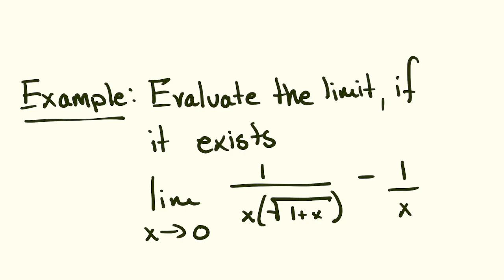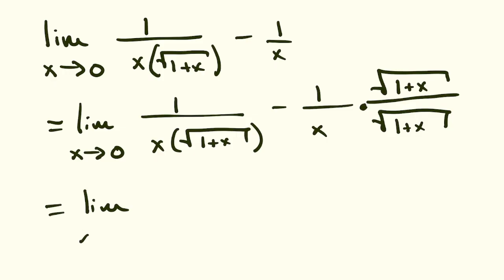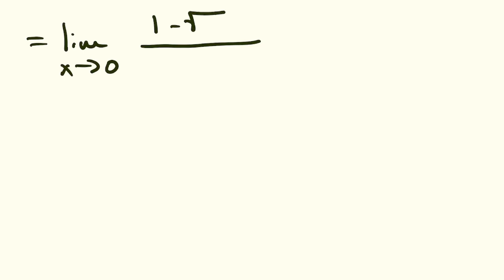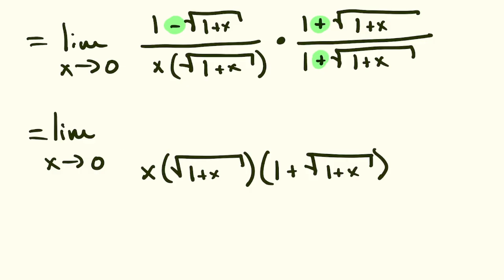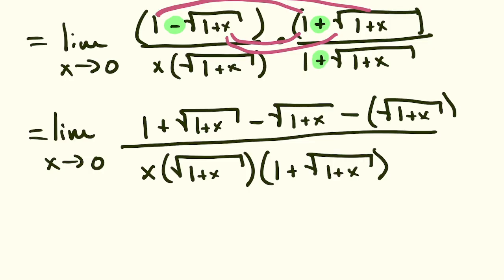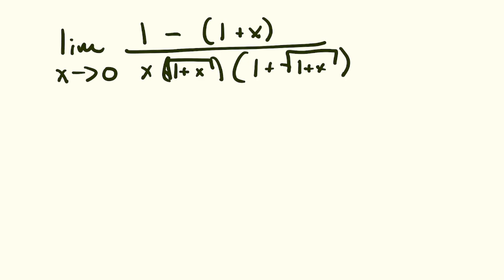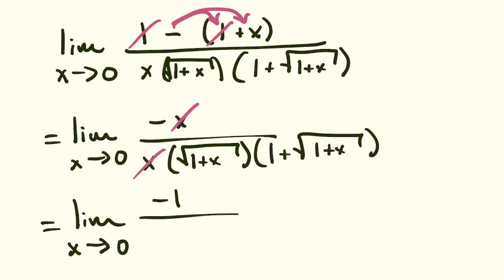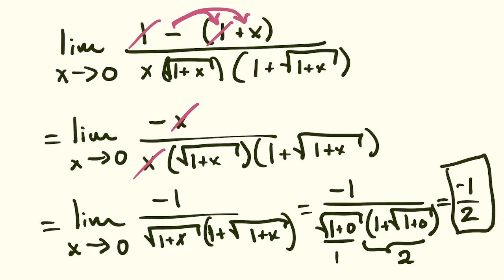Find the Limit with Fraction and Square Roots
Combine two fractions and work with square roots to solve this limit.